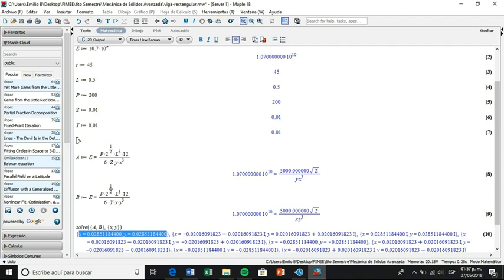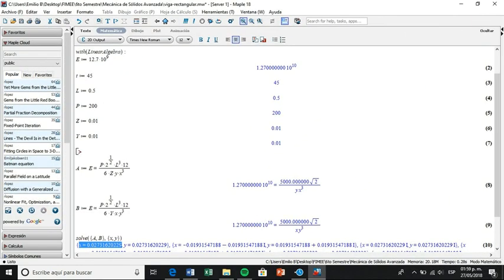Solidos avanzada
Proyecto final de deflexion de una viga